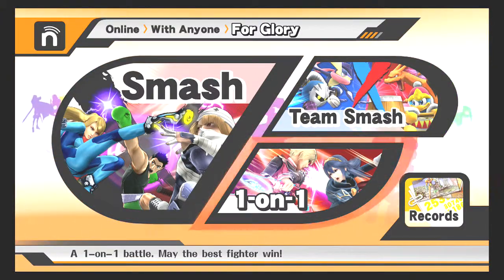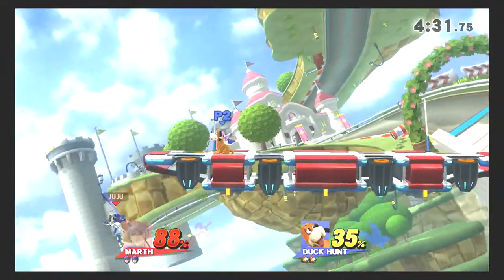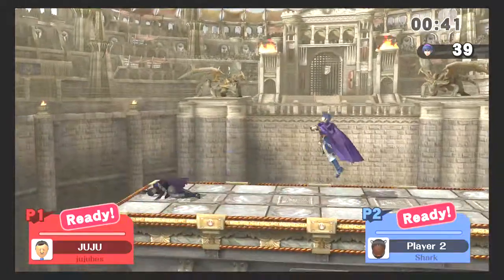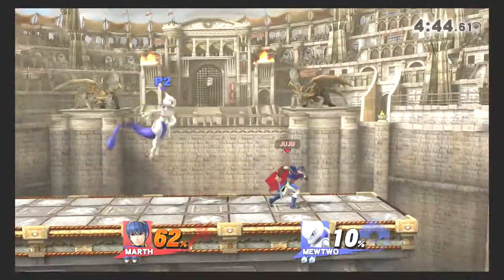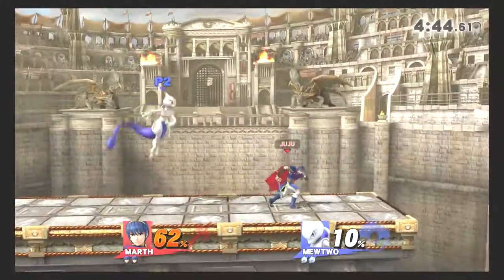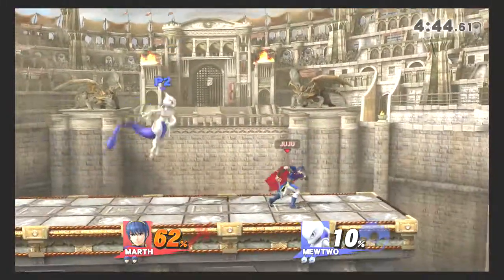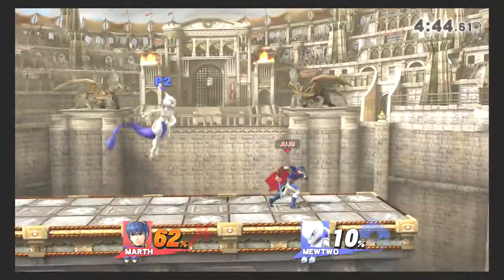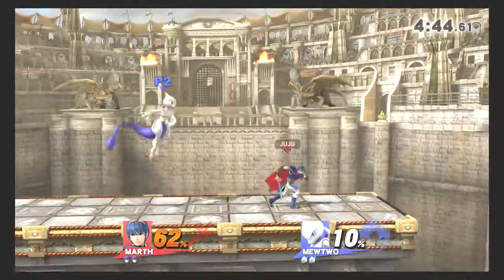Super Smash Bros. for Wii U-Week of Marth pt. 1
Another week kicks off, this time with the prince of the fire emblem world, Marth.